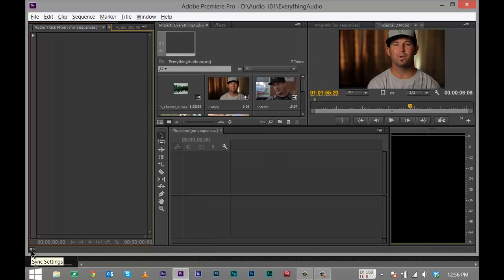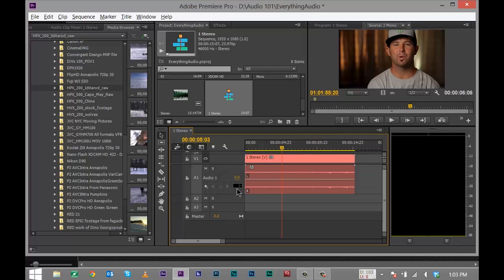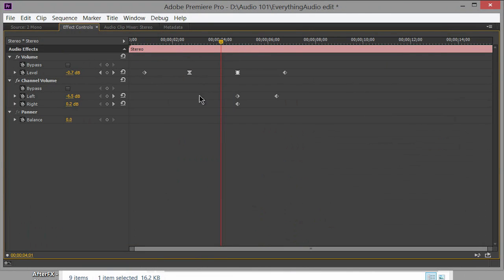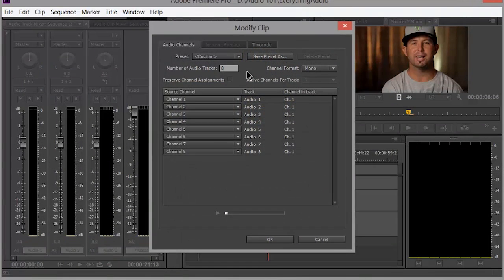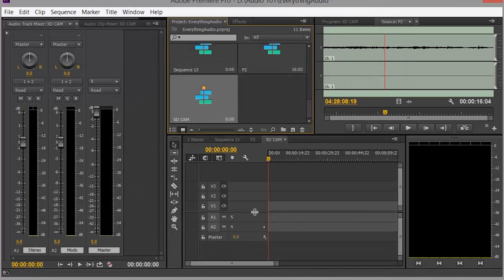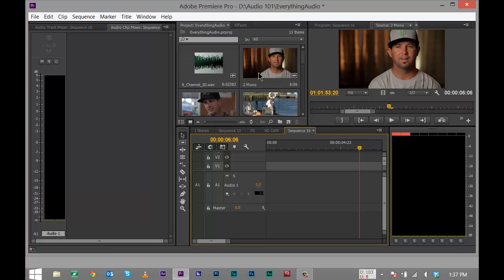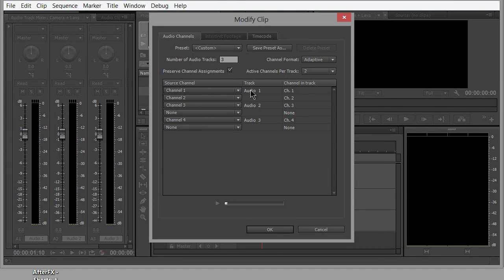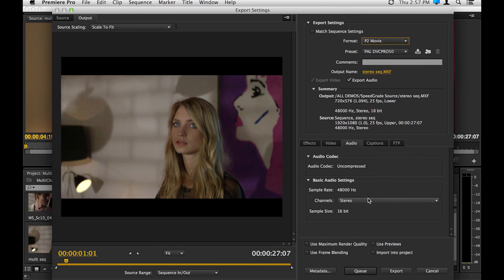Everything You Ever Wanted to Know About Audio in Premiere Pro CC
In this episode, Colin will dig deep into all aspects of working with audio in Premiere Pro including the best way to import audio and choose the right track format. You'll also learn to setup sequences that take advantage of the powerful features in Premiere Pro like Adaptive audio tracks. So if your workflow is all Premiere Pro, or if you're coming from Final Cut Pro, and if you need multichannel QuickTime or OMF compatibility, then Colin has you covered.